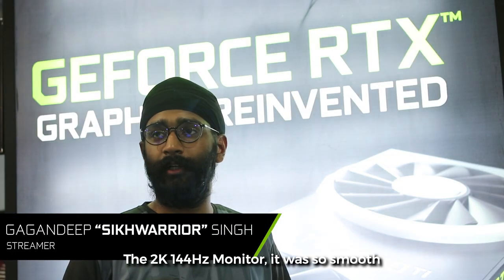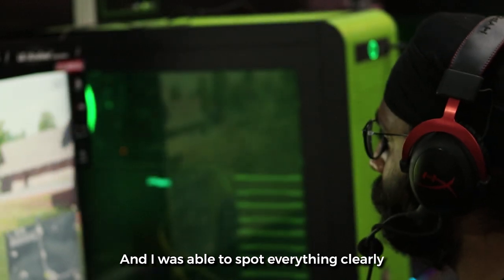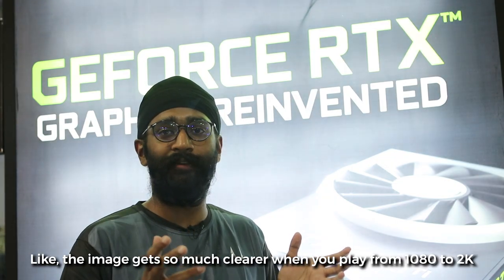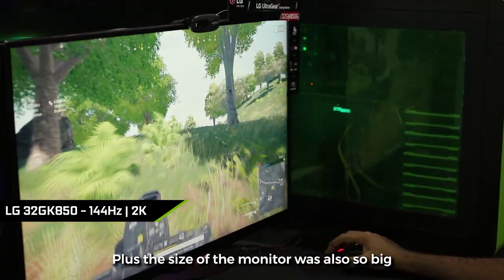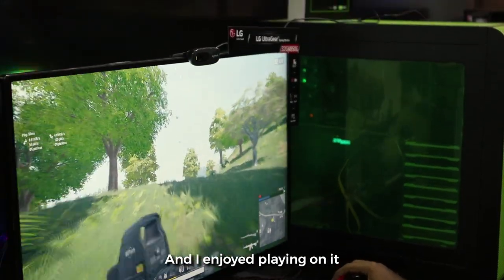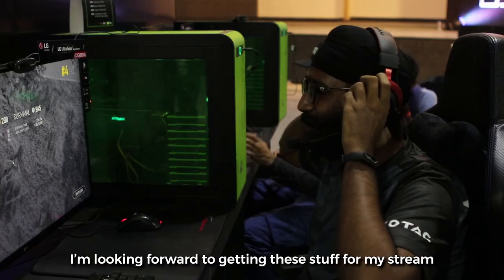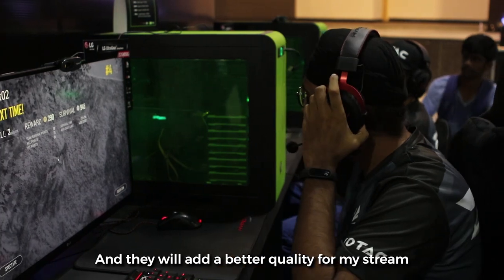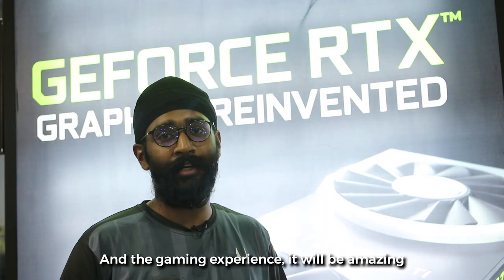GamerConnect Coimbatore - What are the best gaming monitors?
We asked our streamers at GamerConnect Coimbatore on their opinion on some of the high end gaming monitors by LG India.

Feat. Sikhwarrior & Gamerex

What's your preferred monitor specs?